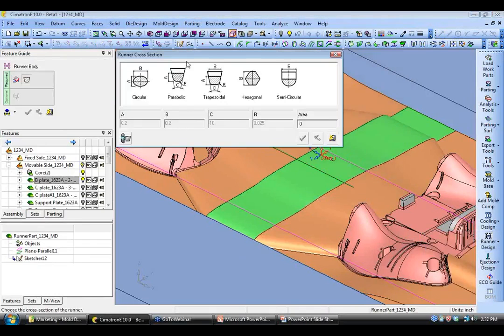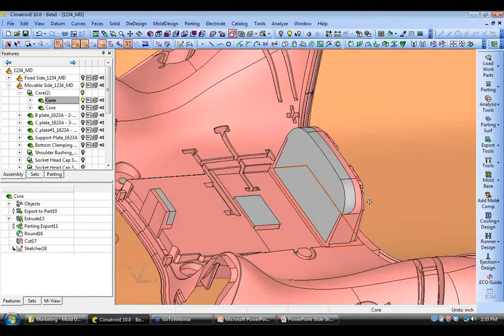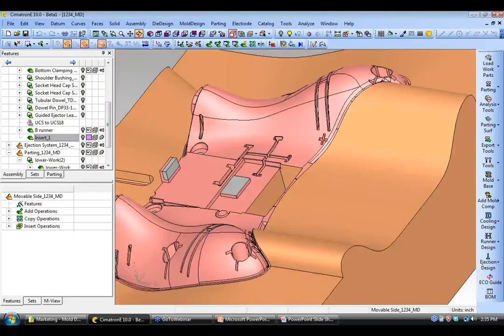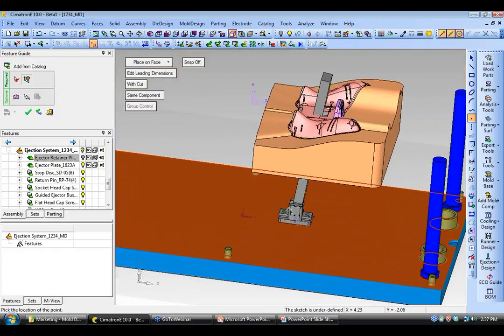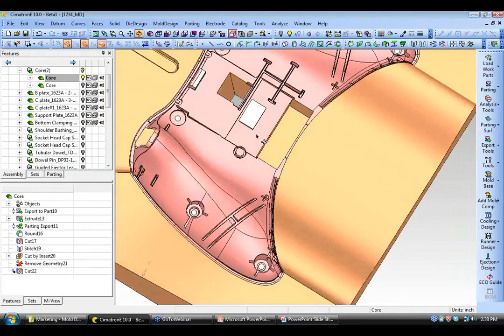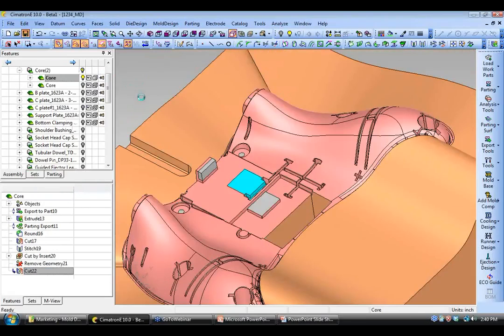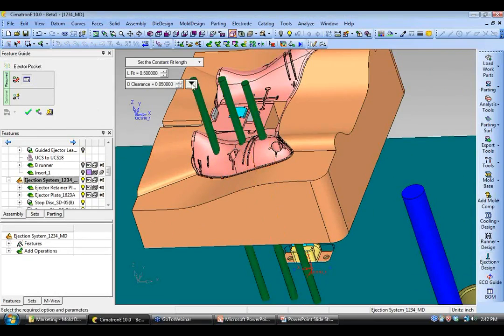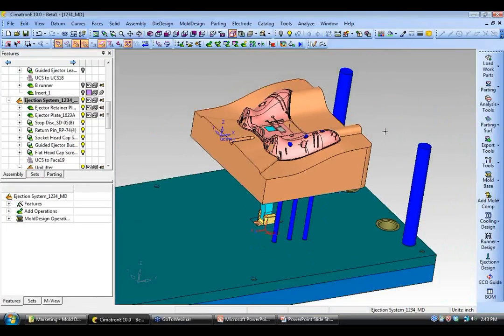03 0f 05 Automating the Mold Design Process